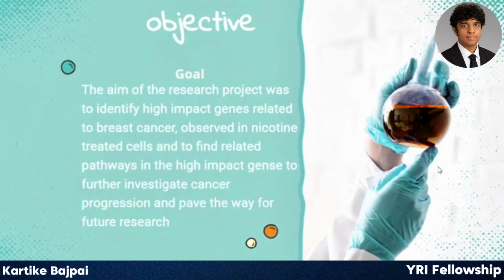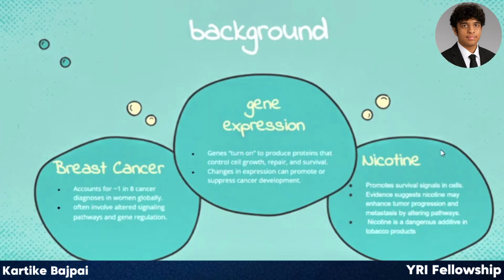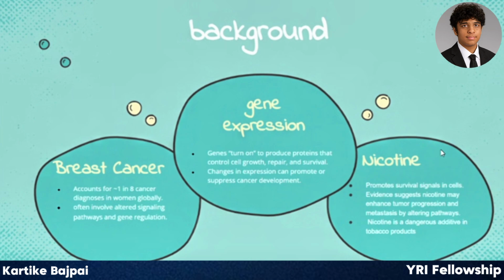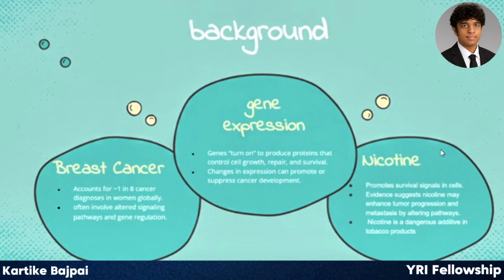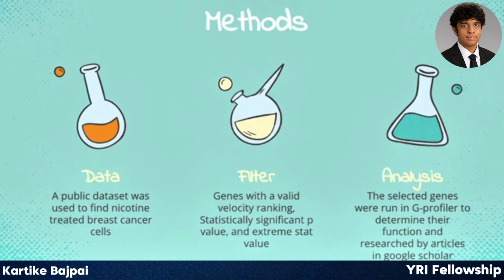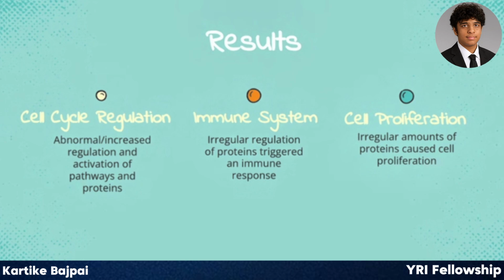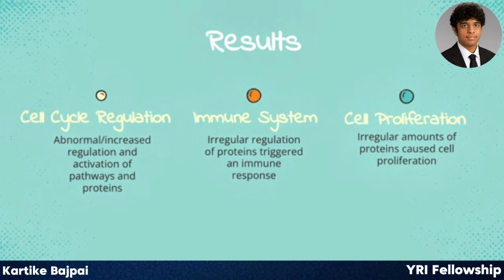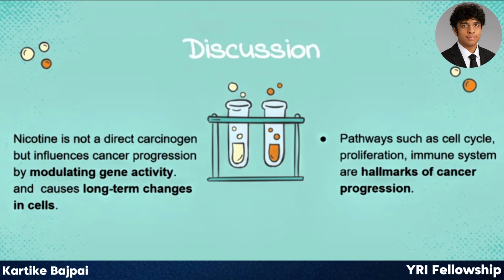YRI Fellowship Summer 2025 | Kartike Bajpai – High Impact Genes in Nicotine Treated Breast Cancer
Kartike Bajpai, a YRI Fellow, presents his groundbreaking research project: “High Impact Genes in Nicotine Treated Breast Cancer Cells.”

This project investigates the molecular effects of nicotine exposure on breast cancer cells, identifying critical genes that could influence tumor progression and treatment response. By combining advanced bioinformatics and cancer biology, Kartike’s work highlights new directions for understanding the genetic mechanisms of nicotine-related cancer risks.